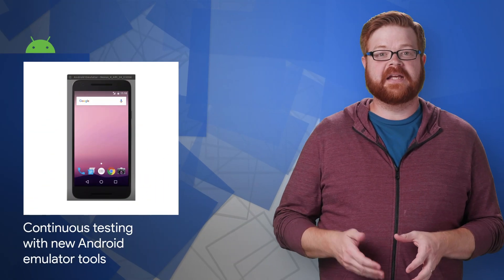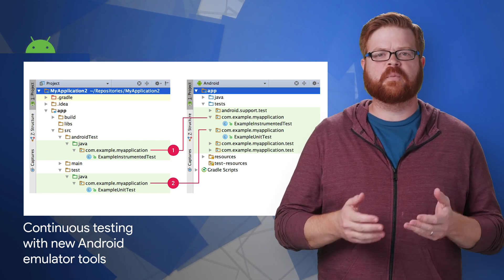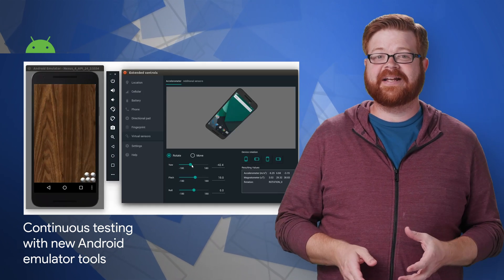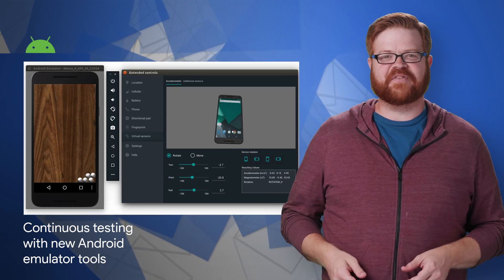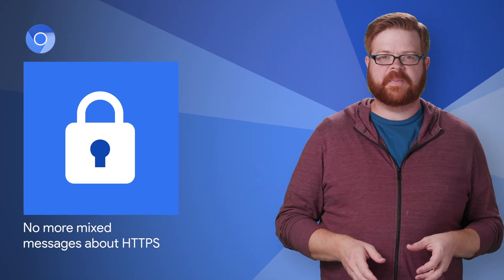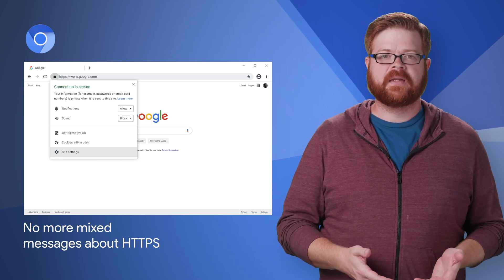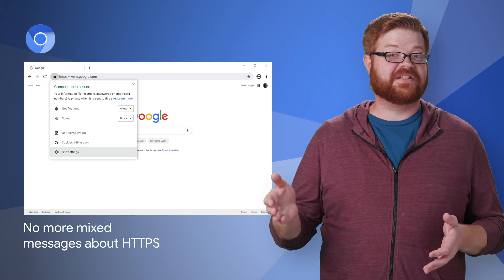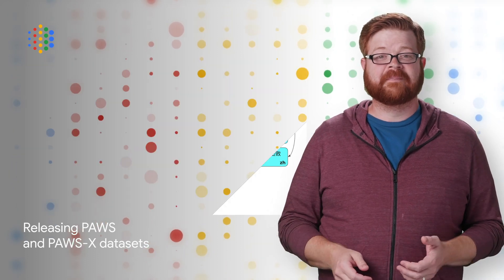Android Emulator tools, updates to AutoML Vision Edge, AutoML Video, & Video Intelligence API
Extending Stackdriver Logging across clouds and providers with new BindPlane integration

Announcing updates to AutoML Vision Edge, AutoML Video, and Video Intelligence API

Releasing PAWS and PAWS-X: Two New Datasets to Improve Natural Language Understanding Models

Here to bring you the latest developer news from across Google is Developer Programs Engineer Andrew Brogdon.